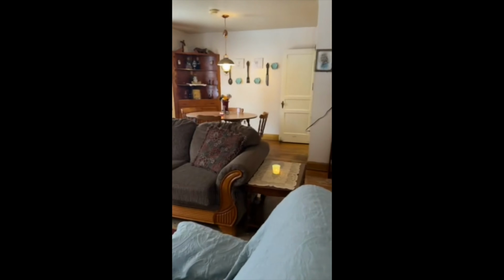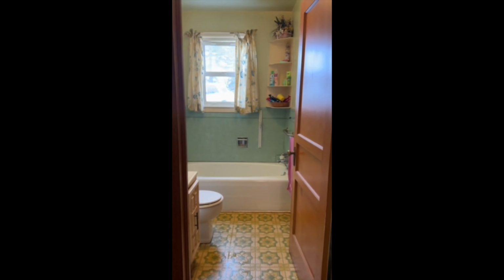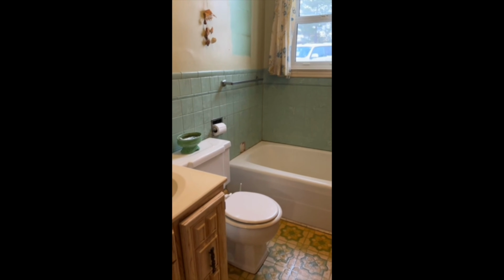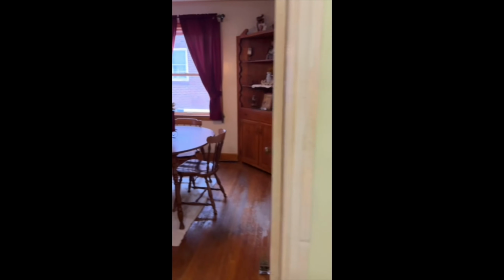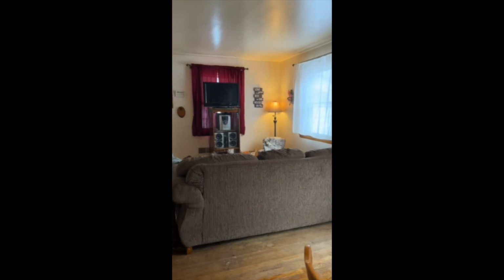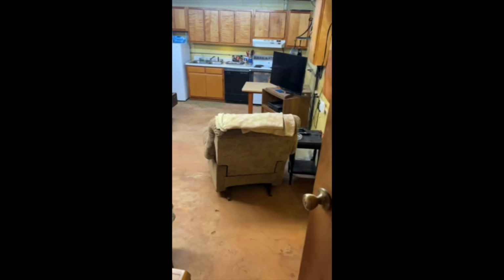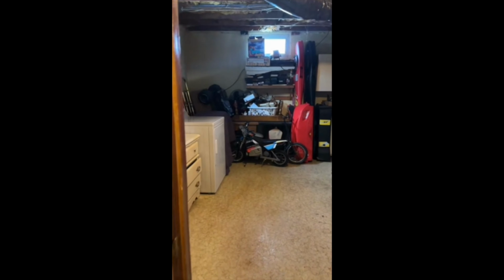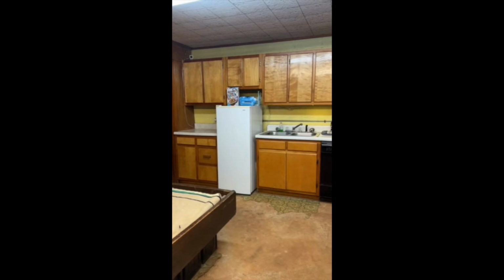SOLD - INVESTMENT HOME FOR SALE AT AUCTION IN PEARISBURG VA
Investment Home for Sale at Auction in Pearisburg VA

Searching for your next real estate investment? Look no further than this brick home in Pearisburg VA! Home features a total of 3 bedrooms with 2 on the main, and 1 in the basement. There are 2 full baths, one on each level. The basement is finished with a second kitchen, making for the possibilities to be rented out as an apartment or duplex. While this brick house with a newer architectural roof requires a bit of TLC, the seller will not be making any repairs, making it the perfect canvas for your personal touch. The solid structure ensures a lasting investment. The home sits on a +/- .23 acre lot in a well-established neighborhood. Home has town water and sewer.

Convenience is key with easy access to highway 460, placing you just 25 minutes from Virginia Tech. Nestled near the picturesque New River, this property boasts a scenic, semi-private yard where you can unwind and take in the natural beauty of Pearis Mountain. Don’t miss out on the opportunity to transform this house into your dream home!

Online Auction Ending Thursday, February 1st at 4 PM
321 Sunset Dr, Pearisburg, VA 24134

DIRECTIONS: From Pearisburg take Wenonah Ave (BUS 460) to a left onto Sunset Drive. Property is on the left in .3 miles. See signs.

BIDDER PACK: Download Bidder Pack for complete information on each offering. Some of the plats in Bidder Pack may have notations and boundaries created by Auctioneer for illustration purposes, however unchanged surveys are in Bidder Pack as well.

SOFT CLOSE: If a bid is received within the last 2 minutes of the auction, the auction close time will automatically extend 2 minutes to allow other bidders an opportunity to competitively bid prior to the auction closing. This feature eliminates “snipers” and encourages fair and impartial bidding from all participants.

BUYER’S PREMIUM – TEN PERCENT (10%): Buyer’s Premium shall be added to the final online bid, which will determine the Total Contract Sales Price. Bidders hereby acknowledge and understand that the Buyer’s Premium will be added to the winning bid to create the Total Contract Sales Price for which they are obligated to pay for the property. Example: (winning online bid $100,000 + 10% buyer’s premium = total purchase price of $110,000). Buyer’s Premium is not due until closing.

PRE-AUCTION SALES: As an agent for the Seller, the Auctioneer must present any and all bona fide written offers to the Seller, which may be created outside of the online bidding platform. Therefore, all properties are subject to pre-auction sales. Pre-auction offers must meet all off the auction terms and conditions and must be submitted to the Auctioneer on the Auction Real Estate Sales Contract, along with the required earnest deposit. Properly submitted offers will be presented to the Seller in a timely manner. Seller may accept or reject such offer at their sole and absolute discretion. When a pre-auction offer is submitted, all properly registered online bidders will be notified that “an offer” has been submitted and on which specific property, however the amount of the offer shall remain confidential. All pre-auction offers must allow a minimum of 24 hours for seller’s acceptance. A Broker Fee of 2% (of the High Bid Price) is offered to a cooperating VA State Licensed Real Estate Broker on any pre-auction offers that are properly completed and submitted on the appropriate forms provided. Download Bidder Pack for Online Bidder’s Agreement, maps, sample contracts, and property information.

TERMS & CONDITIONS: 10% Buyer’s Premium will be added to final high bid to arrive at contract price. Earnest Money Deposit of $2,500 is required on day of sale. Close on or before March 15th, 2024.Subject to seller confirmation. Property sold as is, where is with any and all faults. Buyer is expected to complete their own due diligence before placing a bid. Auction starts ending at 4 PM on February 1st, 2024. Please note that during the last two minutes of bidding, if a new bid is placed, the clock is automatically extended an additional two minutes. Be sure to register to bid early to ensure you receive notifications regarding any changes to the Auction, Bidder Packet and/or Pre-Auction offers received.